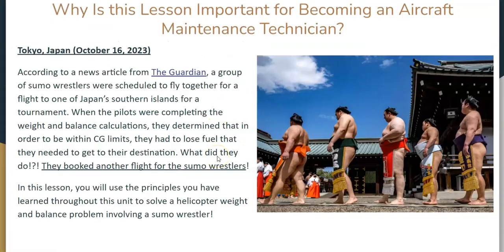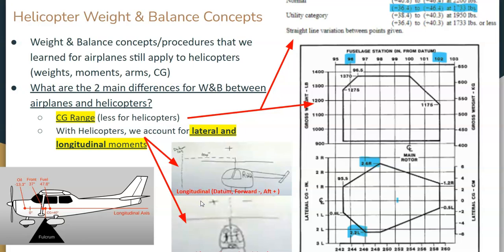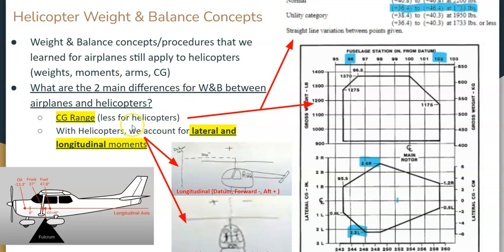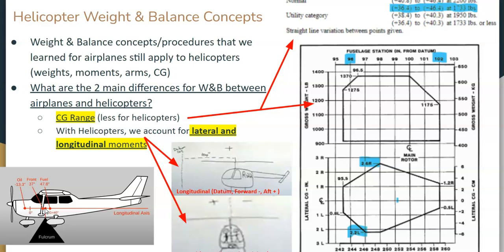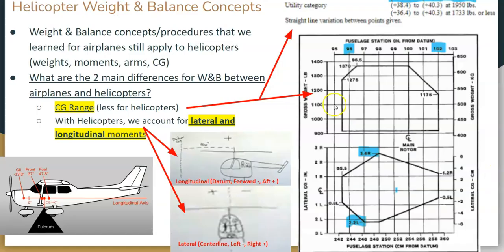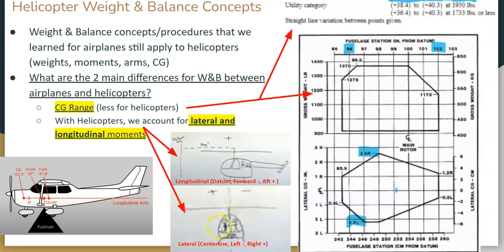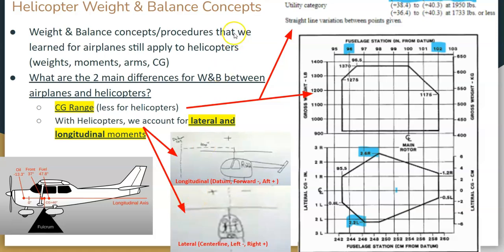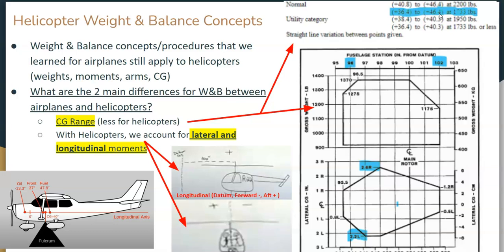Helicopter Weight & Balance (Video #1)